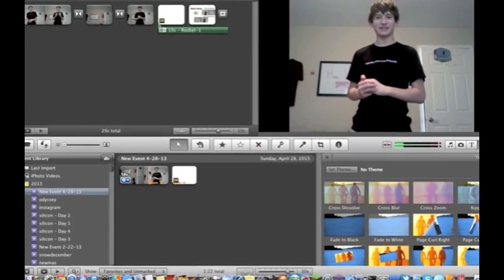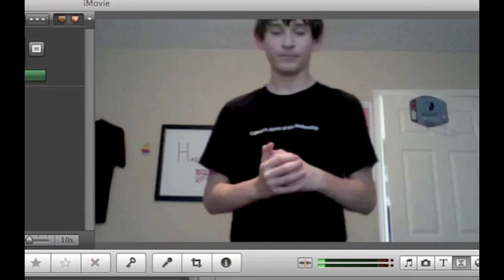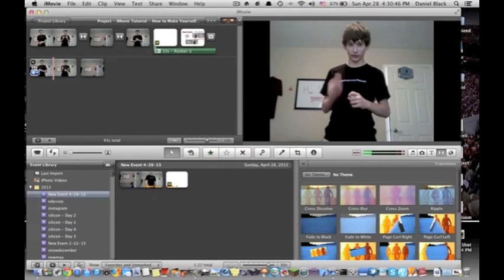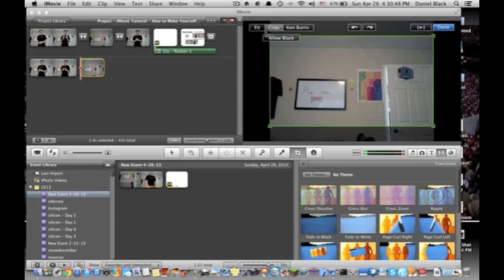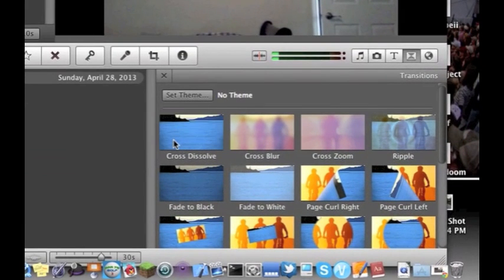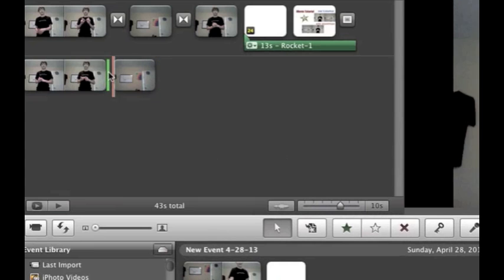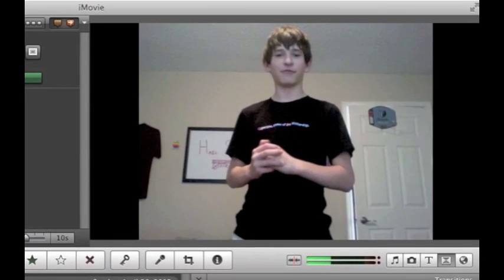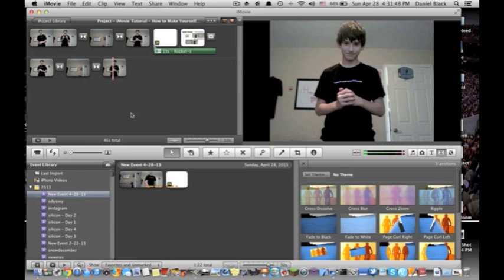iMovie Tutorial - How to Make Yourself Disappear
How to make yourself disappear and reappear in iMovie.